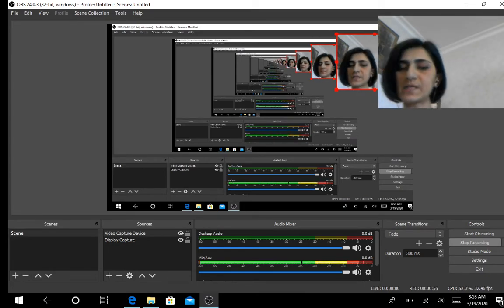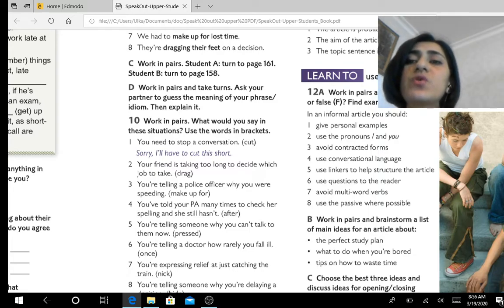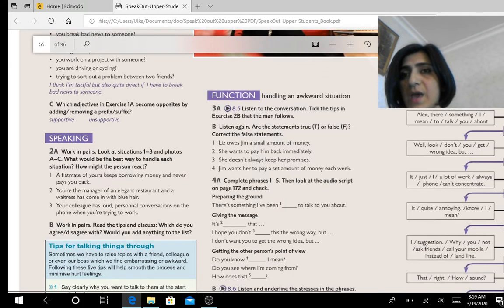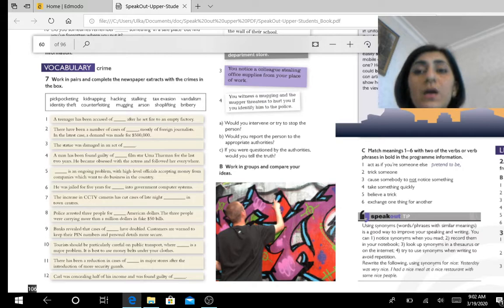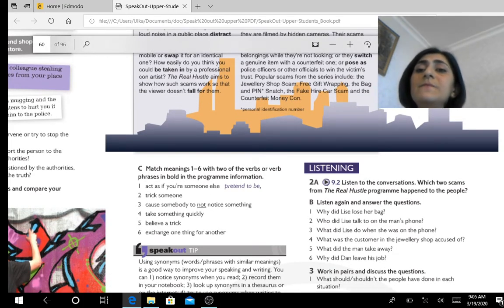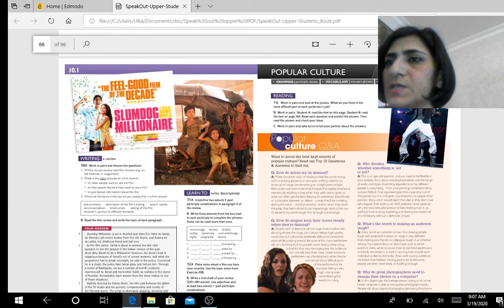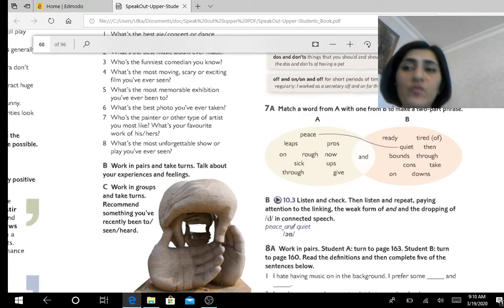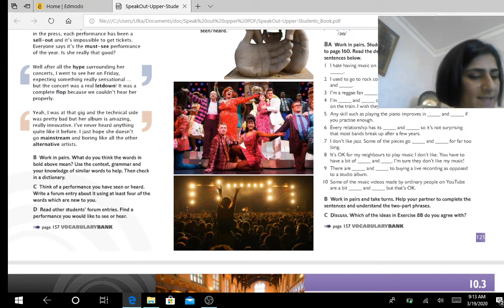Unit 8"Behaviour", Unit 9 "Trouble", Unit 10 "Culture" (Vocabulary, Listening tasks instructions)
Müəllim: Ülviyyə Allazova Kamran qızı, fil.ü.f.d, baş müəllim
Filologiya və Tərcümə fakültəsi; İngilis dili və ədəbiyyatı kafedrası
 Fənn: "Eşidib anlama və nitq - 6"
Mövzular: Unit 8 (8.2, 8.3) "Behaviour", Unit 9 "Trouble", Unit 10 "Culture"
(Vocabulary, Listening tasks instructions)